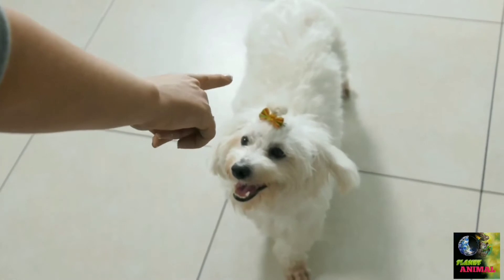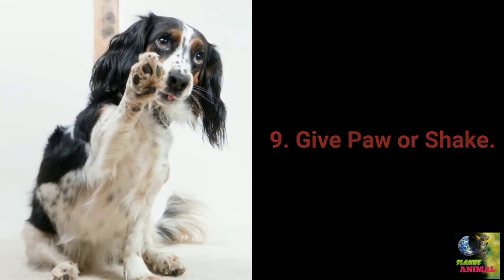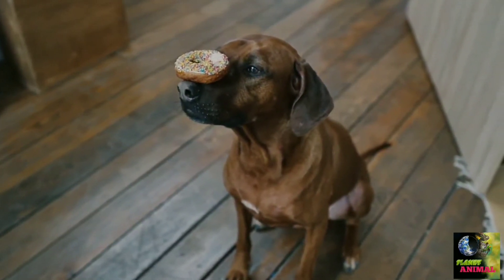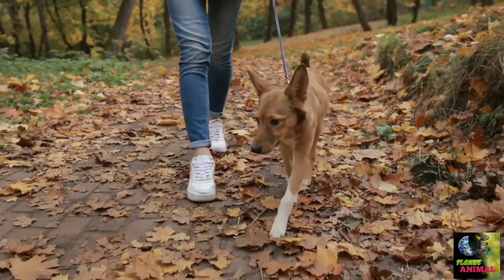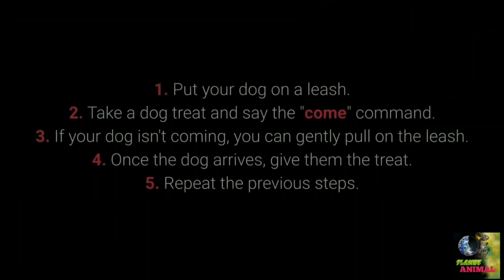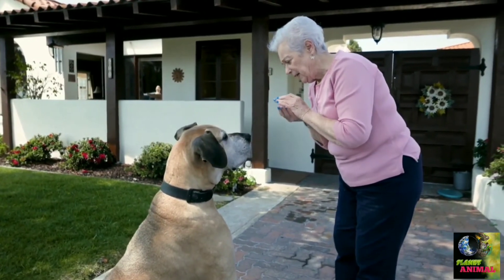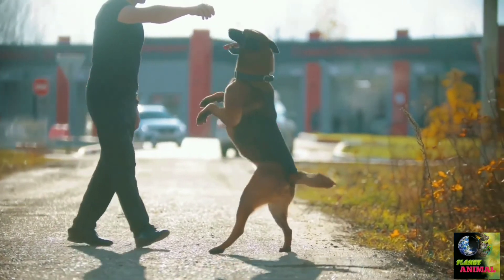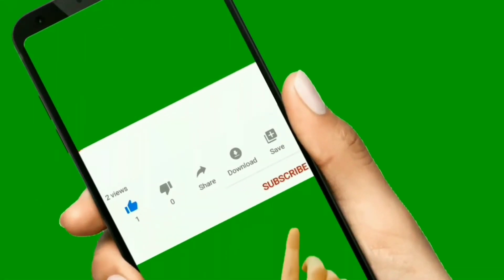Dogs Commands | Best Dogs Comands to Teach Your Dog.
In this video I'm going to share some different ways and some different command which you should give or teach to your dog.

It's an effective way to teach your dog